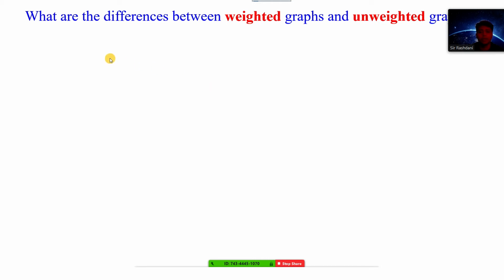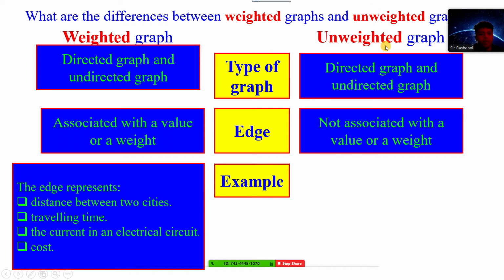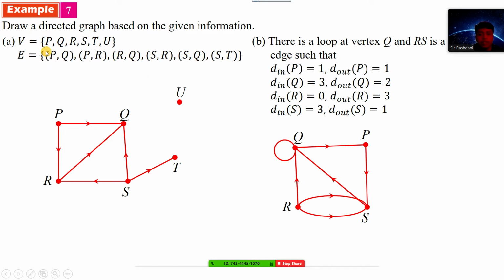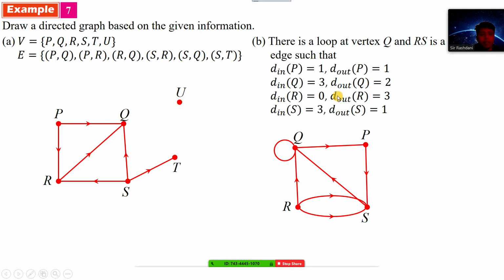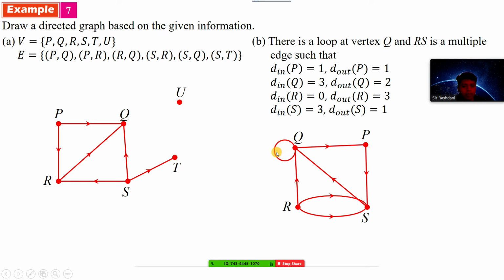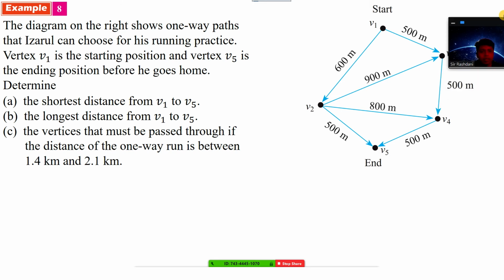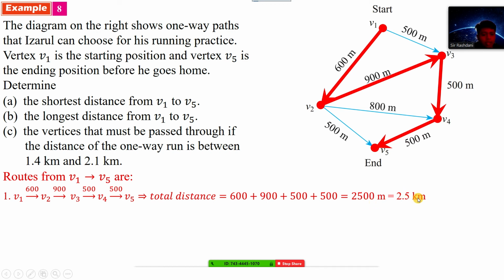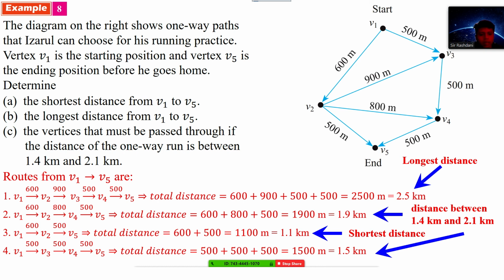5.1.2 Direct Graph and Undirect Graph